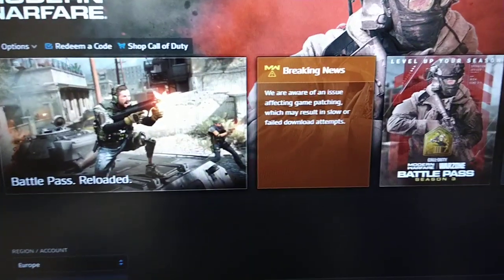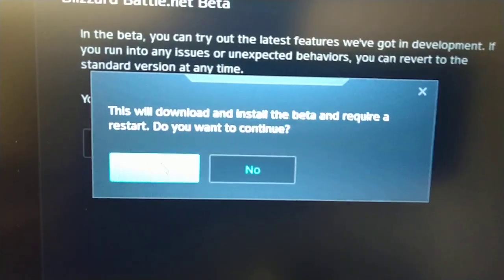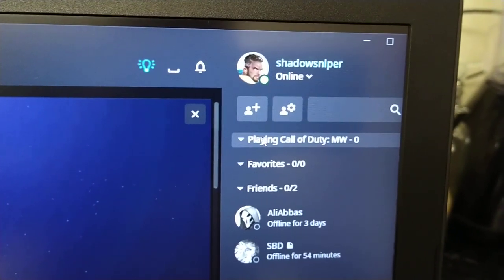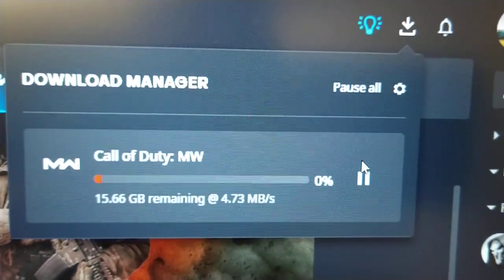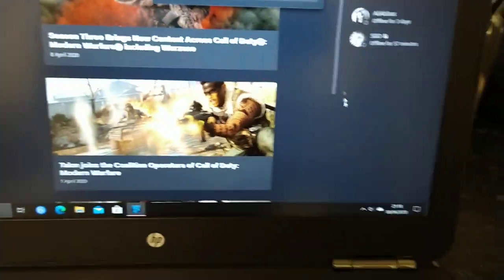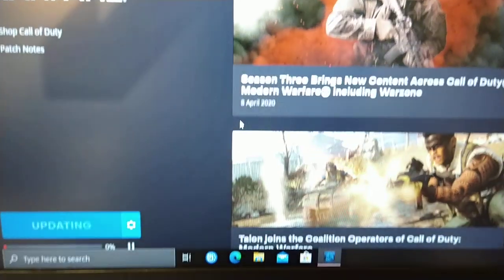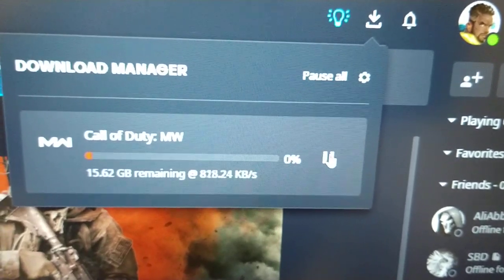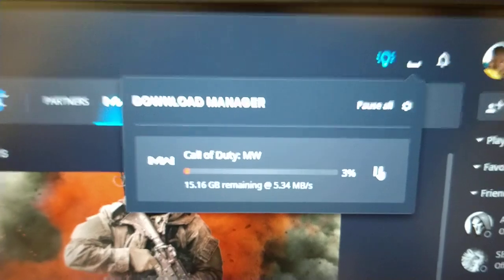FIX Modern Warfare/Warzone Season 6 *NEW* Update Slow Download 0MB/s Speed On PC/Laptop (SEP 29TH)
FIX Modern Warfare /Warzone Season 6 update Slow Download 0MB/s Speed On PC/Laptop this will fix the slow download speeds